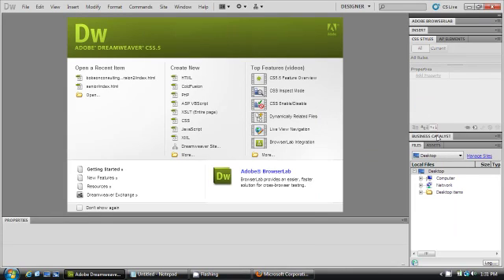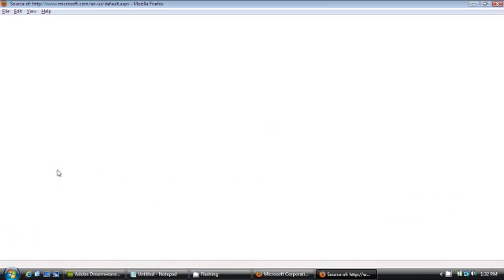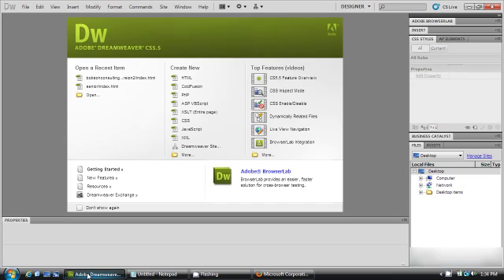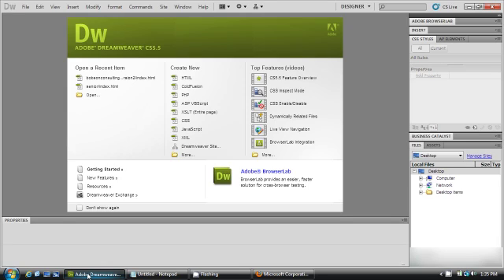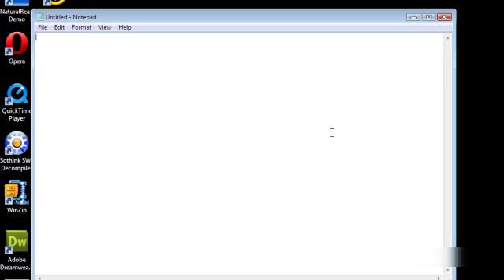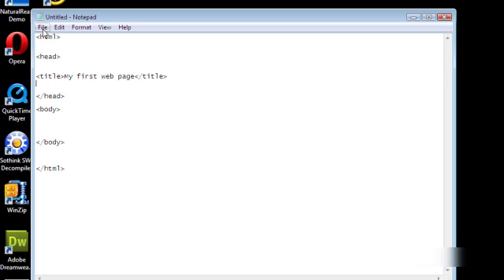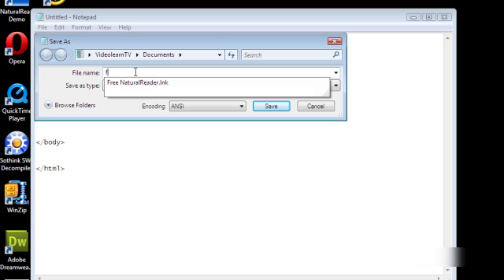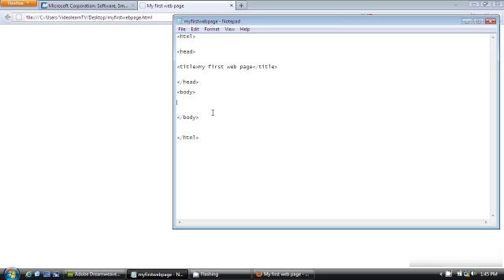Learning Adobe Dreamweaver CS5: Lesson 2 HTML Basics (Part 1)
You learn the basics of HTML the markup language behind web pages. You will create an HTML page within notepad and display it within a web browser.